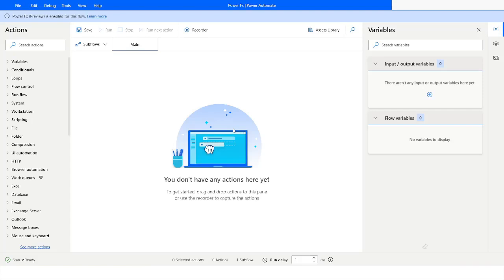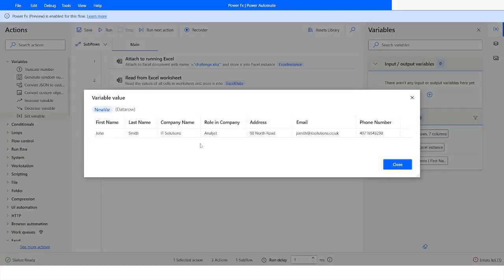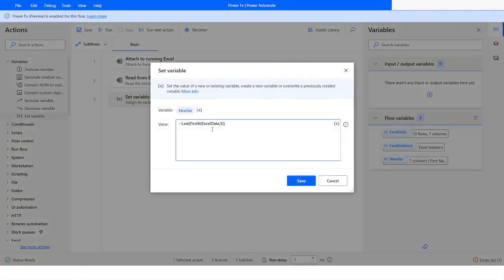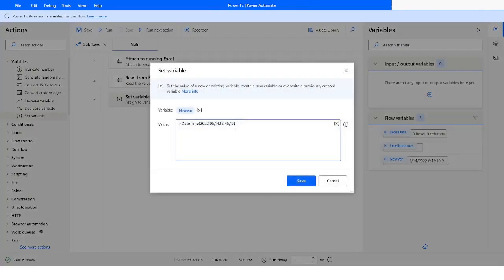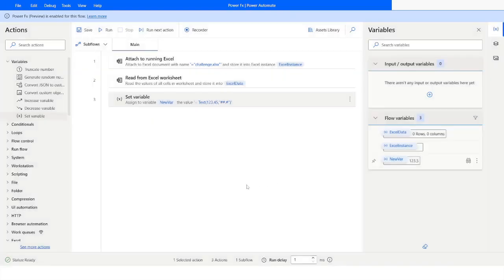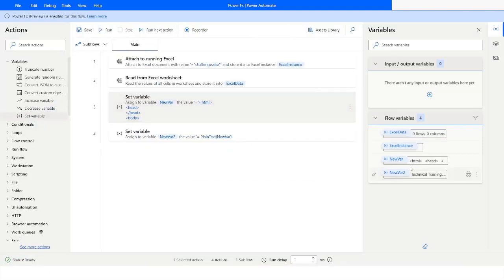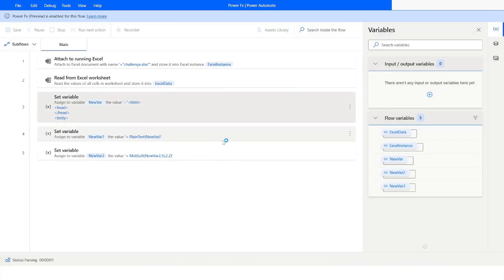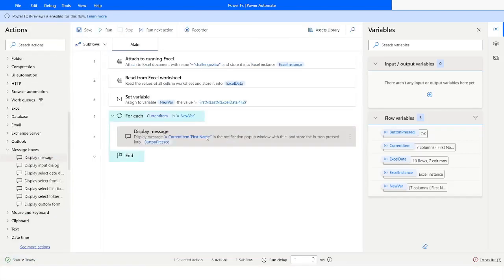Usage Of Power Fx Functions in Power Automate Desktop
In this Video, you will learn about usage of Power Fx functions in Power Automate Desktop. Please watch this video till the end to understand it complete.